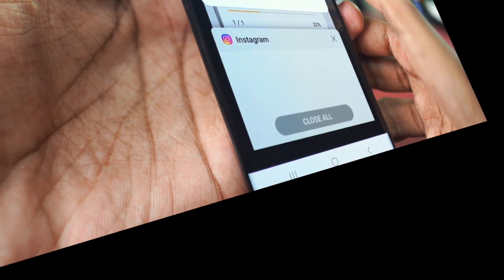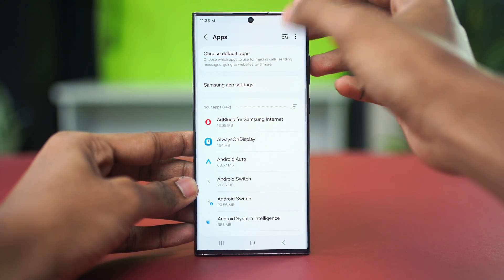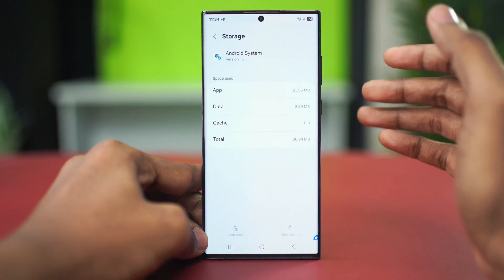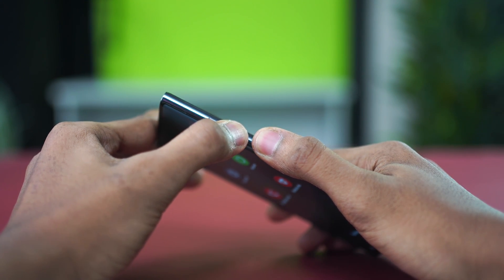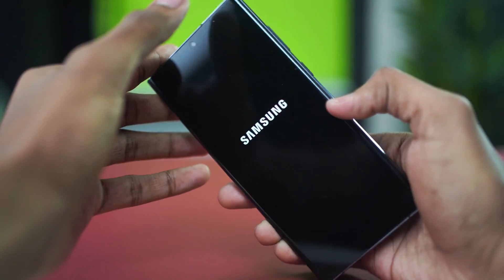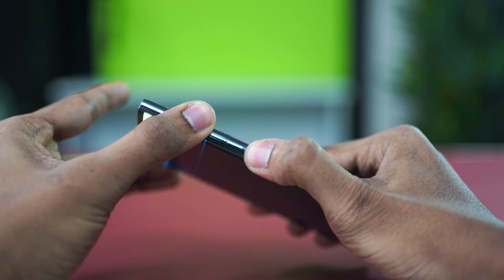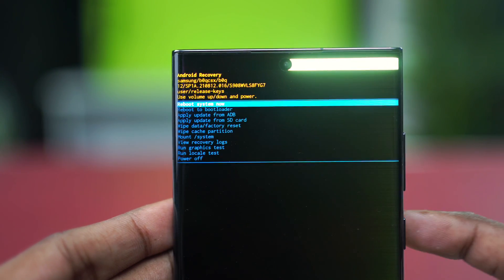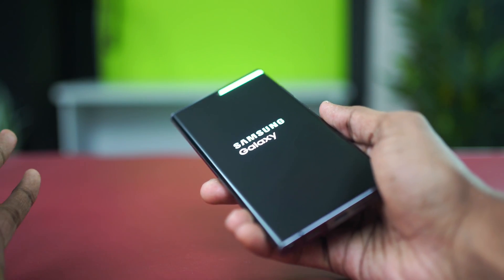How To Fix System UI Error On Samsung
Seeing “System UI has stopped” or “System UI isn’t responding” on your Samsung? You’re not alone — and this video will walk you through how to fix it, step by step.
Many Samsung users face this error when the interface crashes, making the status bar, notifications, or home screen behave strangely. In this guide, we combine the most effective solutions from top videos: clear the System UI cache/data, clear Google Play Services cache, uninstall faulty 3rd-party apps, reboot in safe mode, and — if nothing else works — back up and do a factory reset.
You’ll also see tips on updating your system apps, restoring defaults, and minimizing app conflicts to prevent it from happening again. This isn’t just theory — it’s a tested path to restore normal UI performance on your Samsung device.
Click now, follow along, and within minutes you can reboot your Samsung without seeing that annoying “UI has stopped” error again. Let’s restore full control.